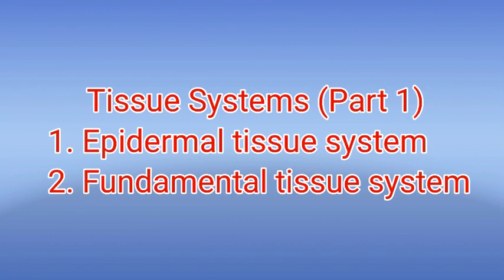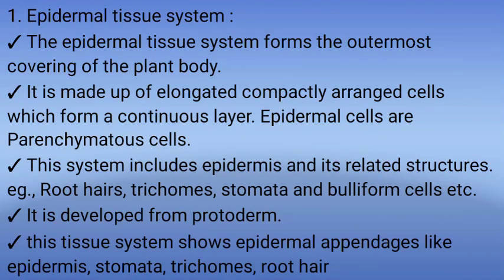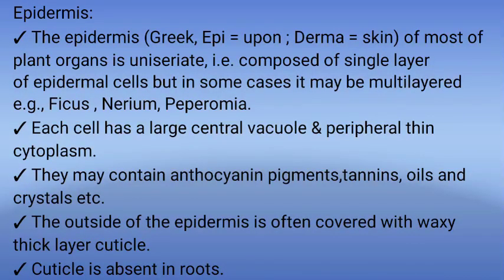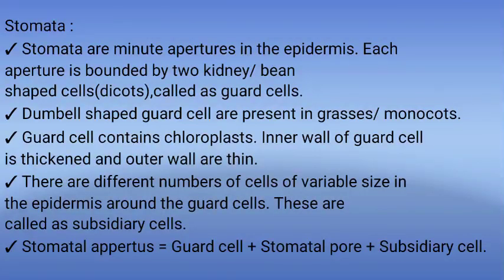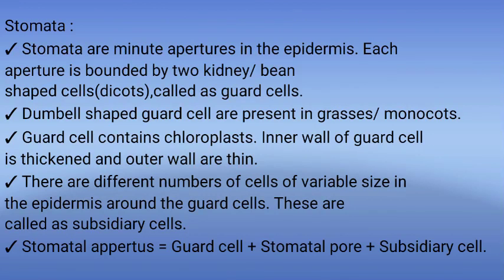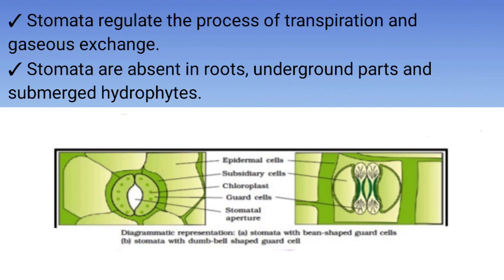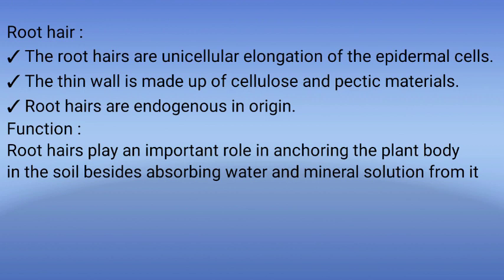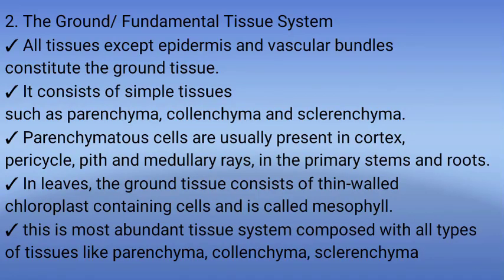Tissue systems part1 Epidermal tissue system Fundamental tissue system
Tissue systems NEET Epidermal tissue system Fundamental tissue system histology and anatomy of flowering plants